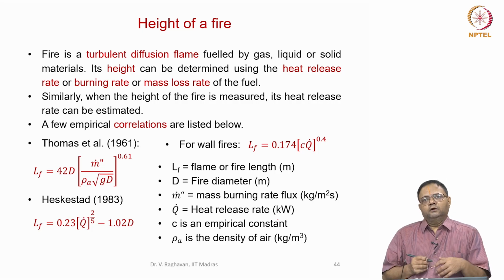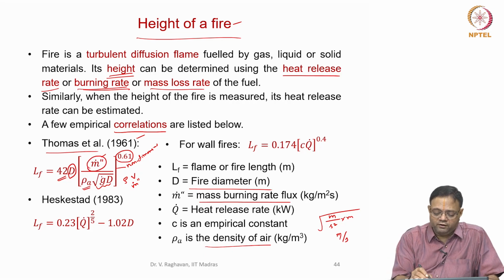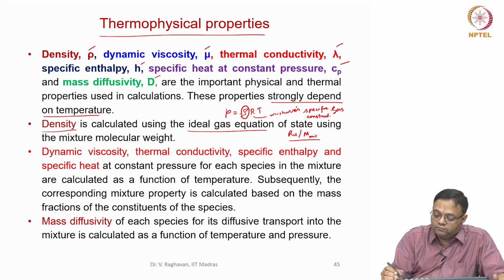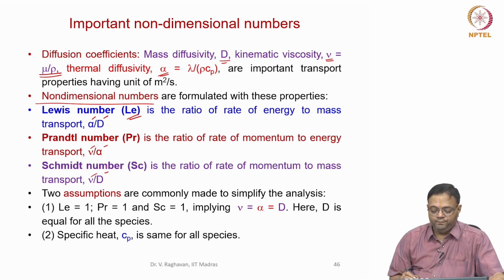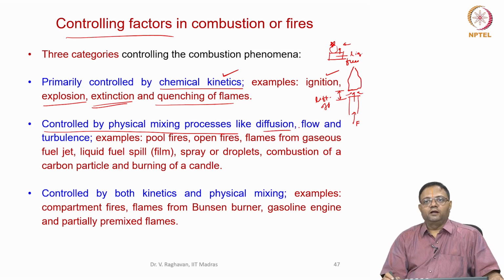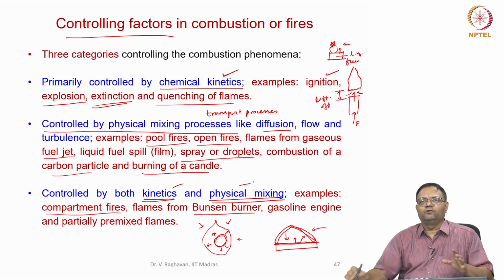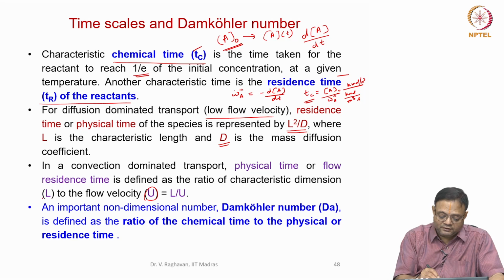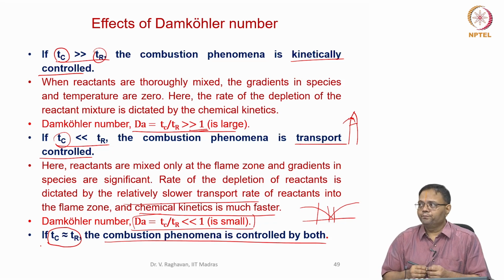Review of Premixed and Diffusion Flmes - Part 8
Turbulent diffusion flame height-Thomas and Heskested' correlations, Flame height of wall fires, Mass diffusivity, Kinematic viscosity, Lewis number, Prandtl number, Schmidt number, Chemical time, Residence time, Damkohler number, Kinetically controlled and transport controlled fires,